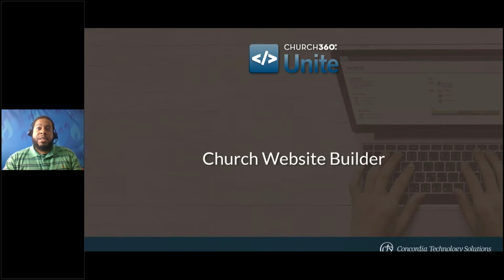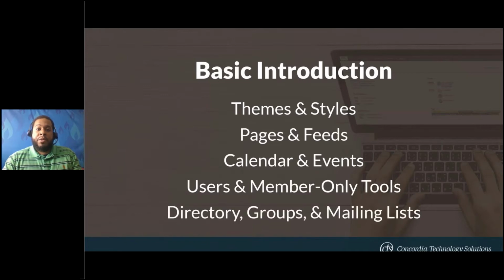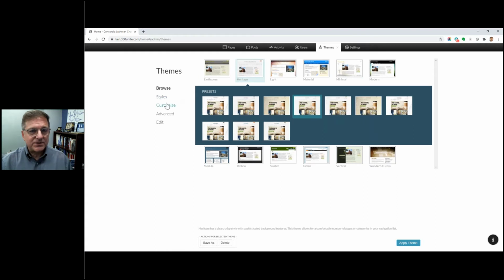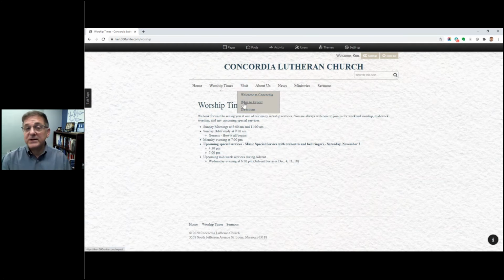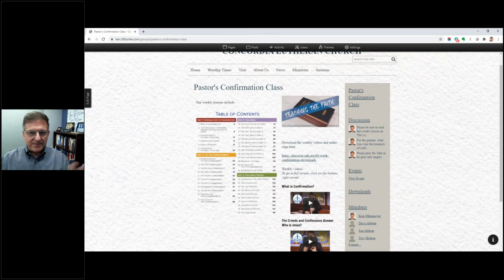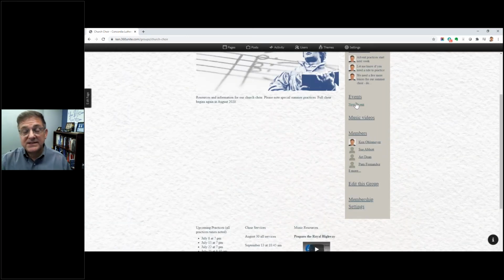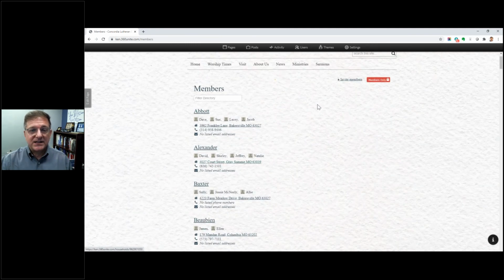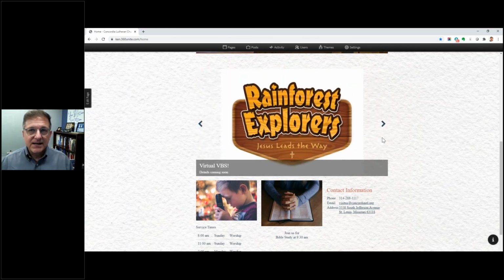Improve Your Online Presence: Building a More than "Ok" Church Website with Church360° Unite